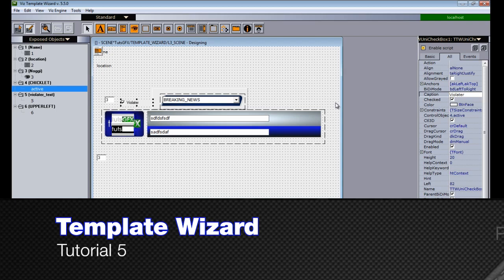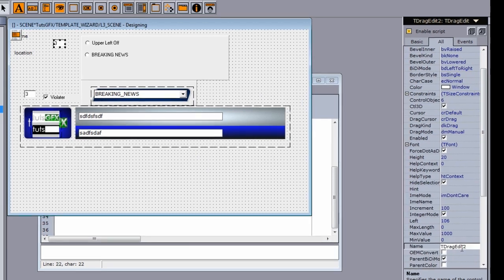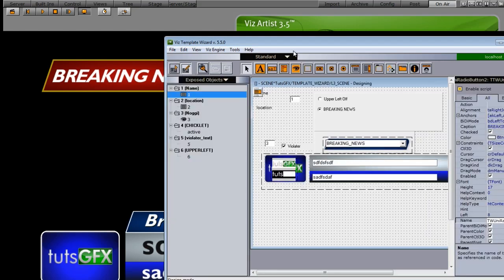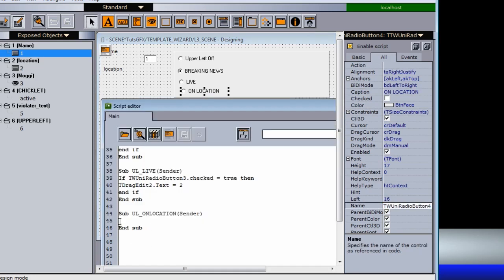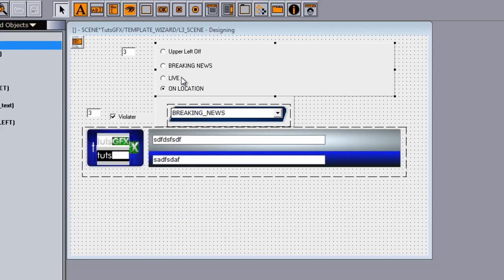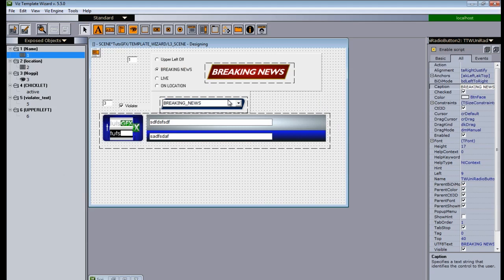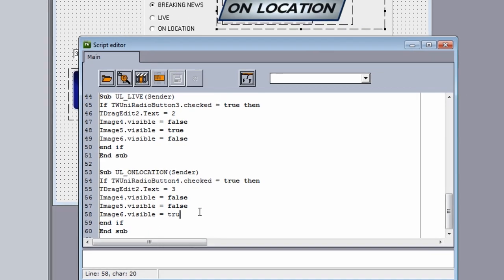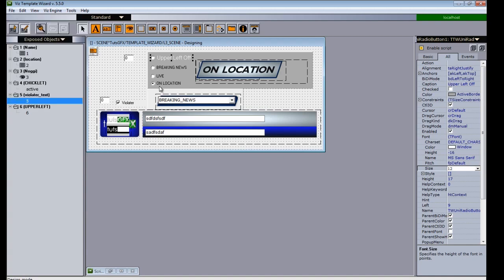Vizrt Template Wizard Tutorial 5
Learn how to write advanced visual basic code inside of your template.